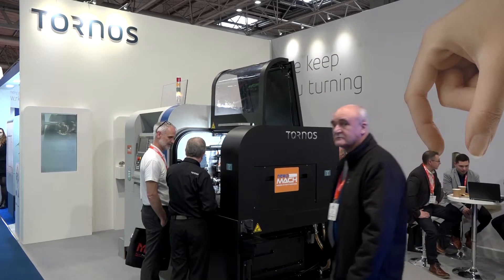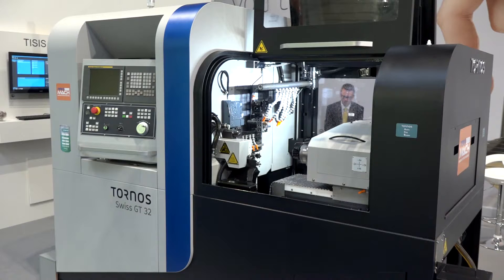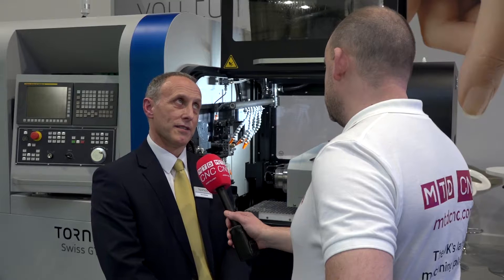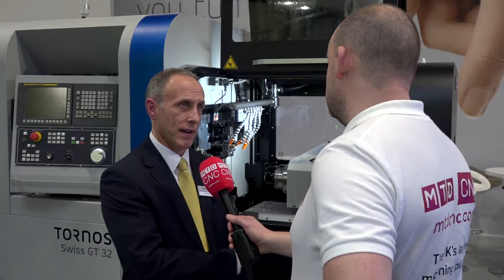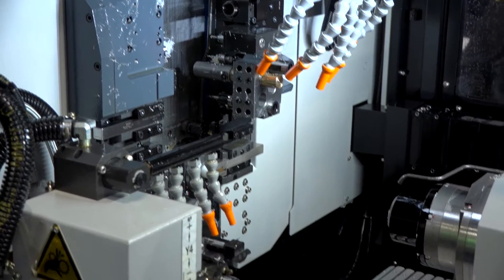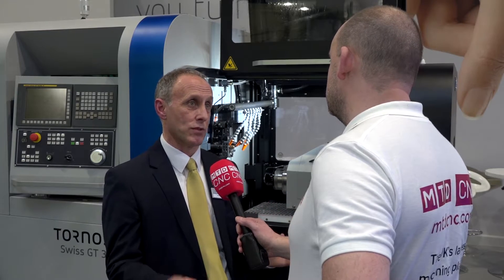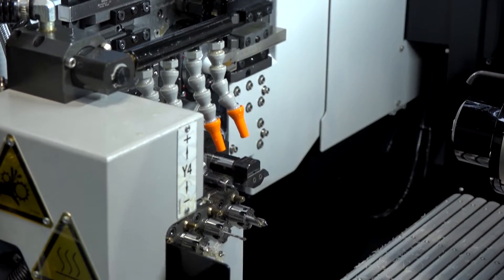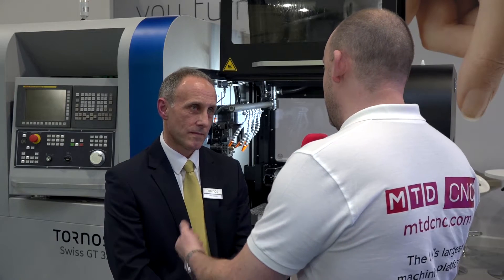Tornos show off new sliding head Swiss GT 32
At the recent MACH 2018 show  John fromTornos took a few minutes out of talking to customers to explain what was on show on their stand. Highlights included the popular watch making part machine the Swiss NANO and the new high performance GT 32.